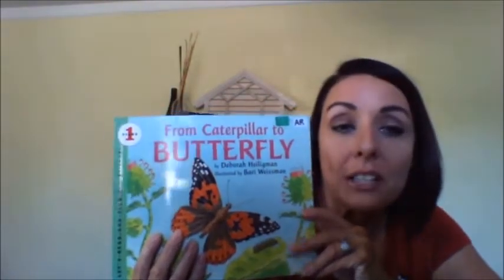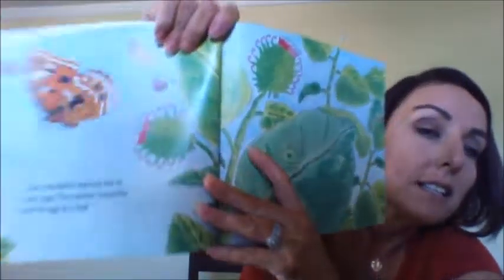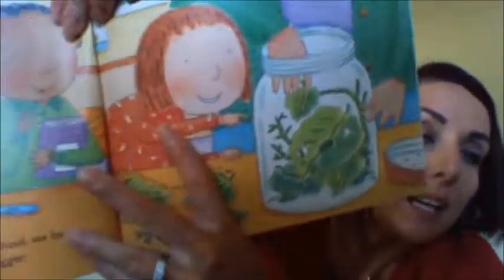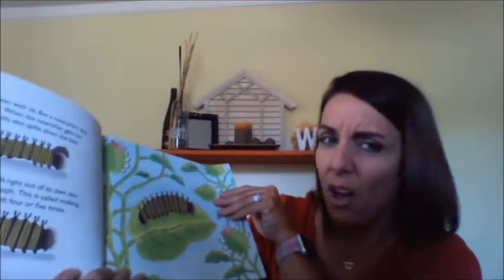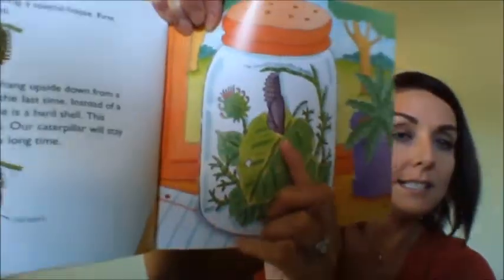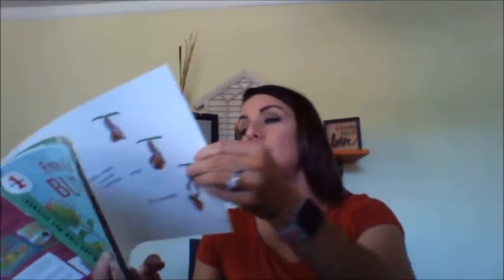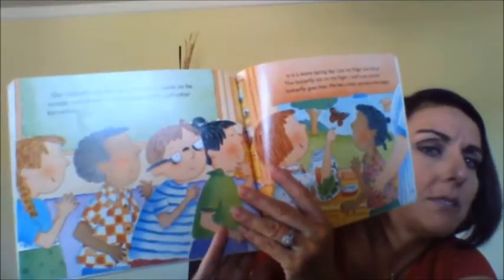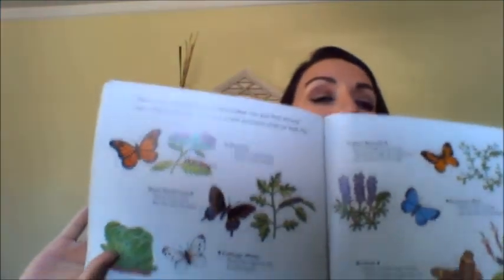From Caterpillar to Butterfly AR Quiz No 18870